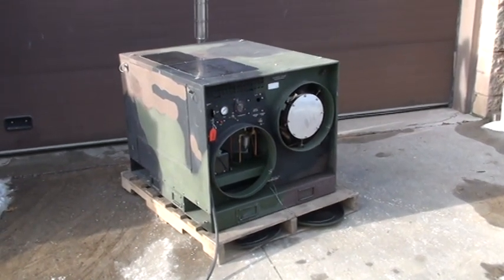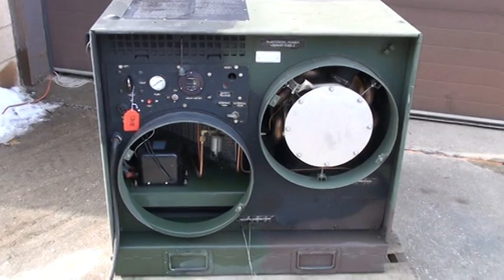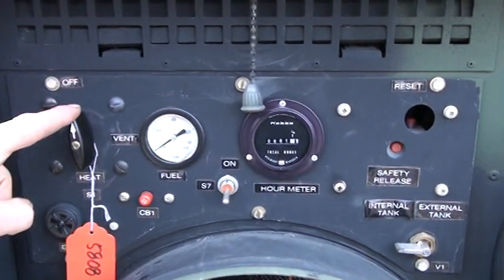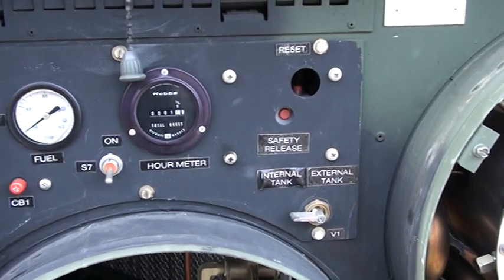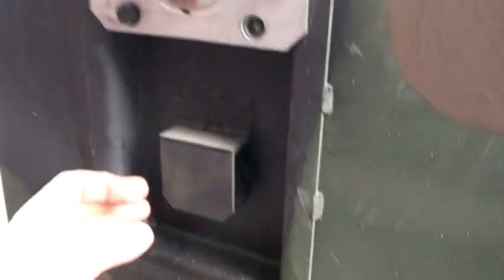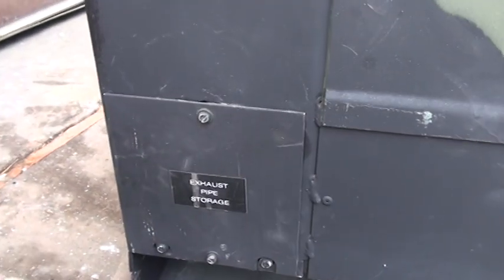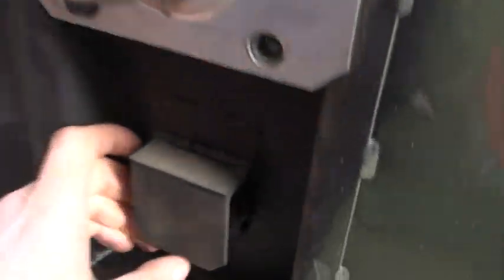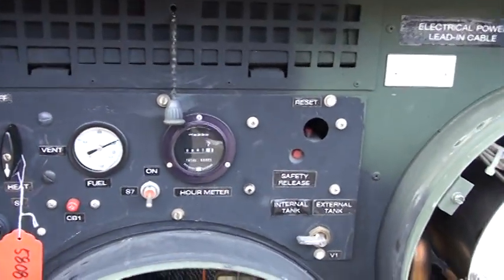Space heater test, 120K BTU, HDU-36E, H82, Military, Engineered Air Systems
Test of a 120,000 BTU military space heater, HDU-36E, H82